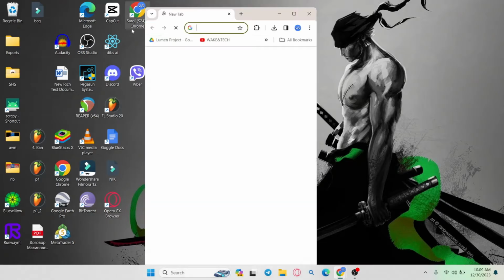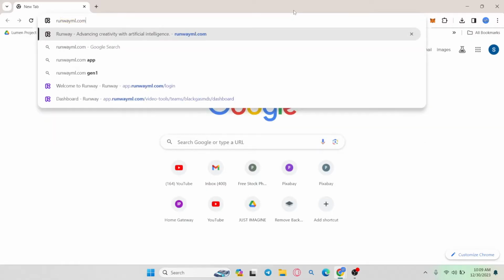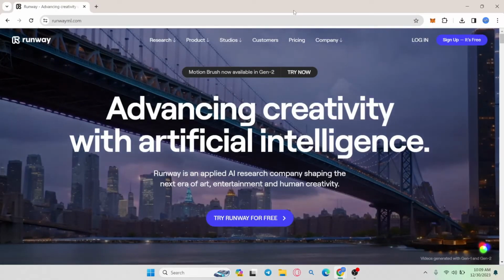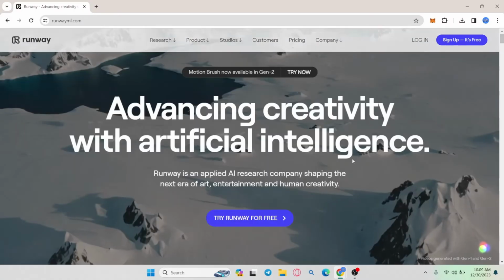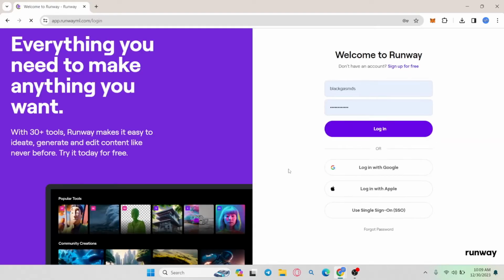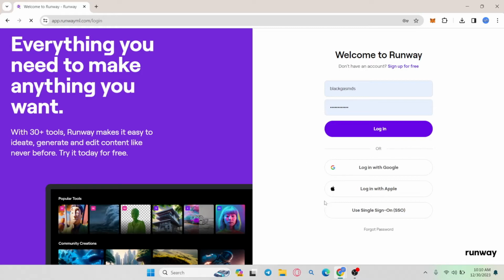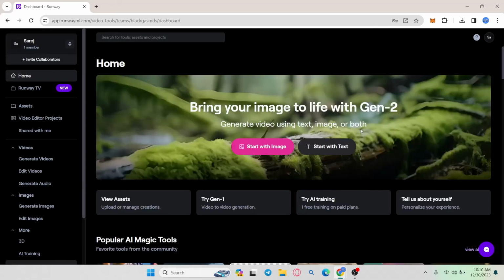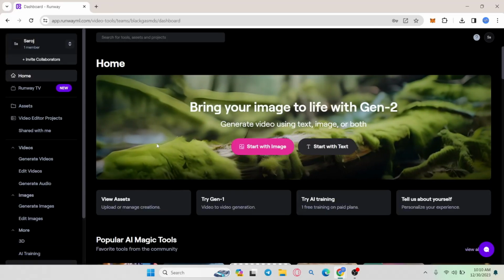Runway ML AI Login: How to Sign In Runway ML AI Account 2024?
Unlock the full potential of your creative endeavors with our Runway AI tutorial: "How to Sign In Easy Steps." In this comprehensive guide, we'll lead you through the straightforward process of signing into Runway AI, ensuring a seamless entry into its innovative world. Bid farewell to sign-in complexities as we unveil the easy steps to access Runway AI's cutting-edge creative tools. Once signed in, the creative wonders of Runway AI await, from artistic projects to design exploration, showcasing the transformative power of this advanced platform. Dive into personalization tips, learning how to customize preferences and optimize your creative space to match your unique style. Encounter any sign-in challenges? Fear not, as we provide troubleshooting guidance to ensure a trouble-free start to your creative journey with Runway AI.